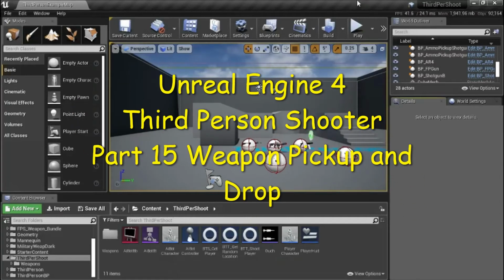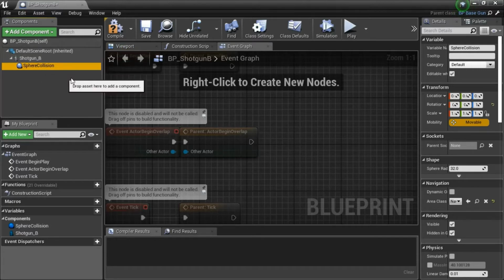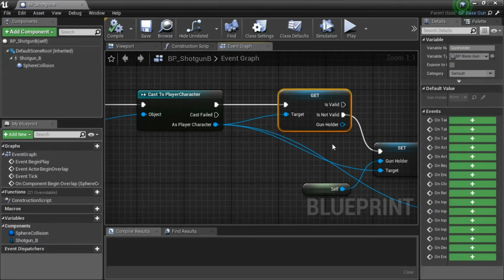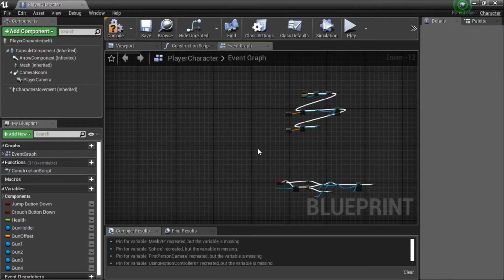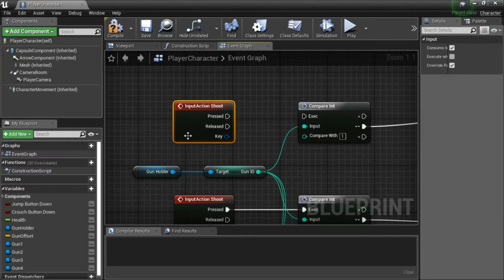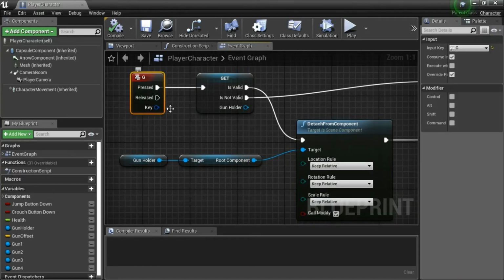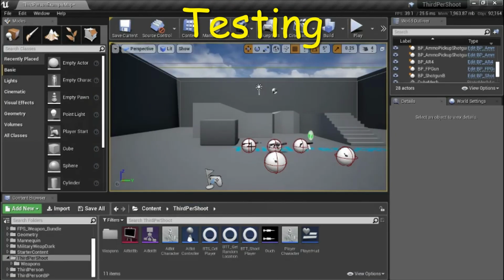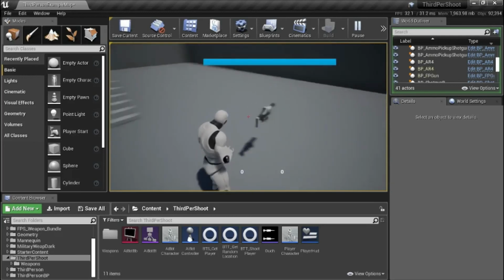UE4 - Third Person Shooter Part 15 Weapon Pickup and Drop - Obsolete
This video has been replaced with a new video to fix a bug.

Assets: Third Person Blueprint Project, First Person Blueprint Project, Animation Starter Pack, FPS Weapon Bundle, Military Weapons Dark
Recording: ShareX, OBS Studio